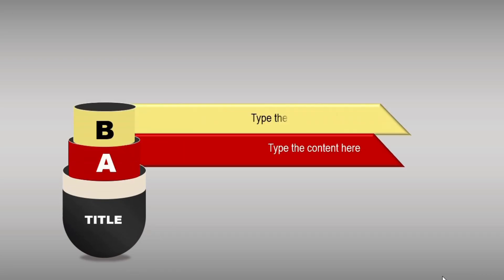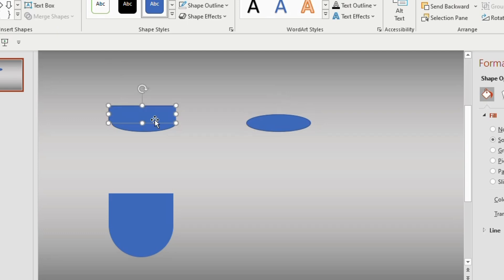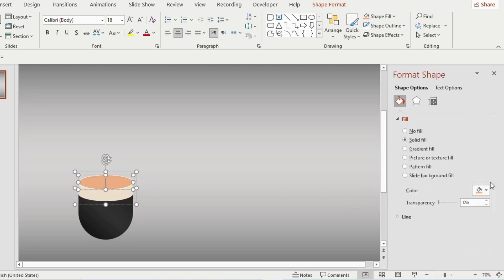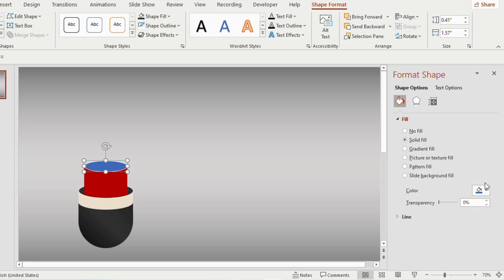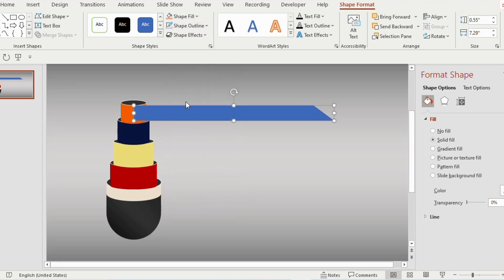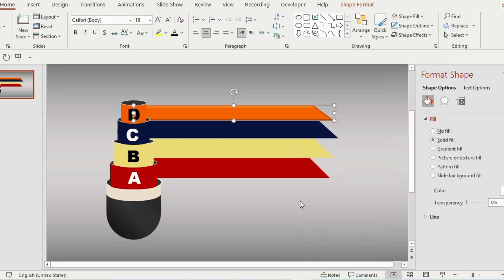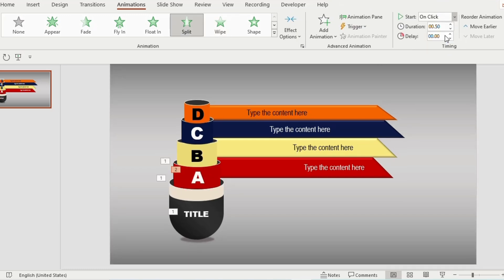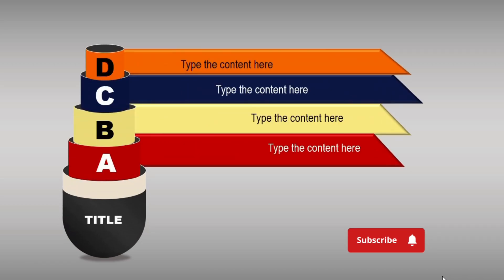Ppt 19 Transform Your Presentations with These Creative PPT Ideas|Professional Ppt| Ppt Presentation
Unlock your creativity with our video on **Creative PowerPoint Presentations**! 🎨✨ Whether you're a student, teacher, or professional, learn how to elevate your slides from ordinary to extraordinary in just a few easy steps.

You can download this professional PowerPoint template from the following Google drive location

ppt presentation
creative powerpoint presentation
powerpoint presentation design
powerpoint presentation
creative ppt animation canva
creative ppt design ideas
creative ppt
creative ppt presentation ideas
creative ppt tutorial
creative ppt templates
how to add creative background in ppt
creative ppt design
tutorial for creative ppt presentation
how to make creative ppt presentation with pictures in laptop
creative presentation ideas video
ppt presentation
ppt presentation skills
powerpoint tricks
ppt
power point presentation topic animation
how to make ppt
ppt animation
powerpoint presentation animation
power point presentation topic ideas
powerpoint animation tutorial
powerpoint tutorial
presentation video powerpoint
how to create ppt
powerpoint ideas
power point presentation topic animation tutorial
powerpoint tips
ppt ideas
ppt tricks
best ppt presentation animation
how to make presentation in powerpoint with animation
ppt making
ppt presentation topics
presentation skills
powerpoint design
ppt design
ppt kaise banaye
ppt presentation ideas
professional ppt
how to make good powerpoint presentation
how to make ppt presentation with pictures in laptop
power point tips
presentation powerpoint animation
animation powerpoint presentation
best powerpoint presentation
cool powerpoint presentation animation
how to make best powerpoint presentation
how to make best ppt
creative powerpoint title slide design
best powerpoint presentation designs
how to make a ppt look better
powerpoint presentation design tips
powerpoint presentation design idea
creative slides in powerpoint
how to make your powerpoint presentation look better
professional ppt
create ppt
powerpoint
powerpoint tutorial
powerpoint 2016
powerpoint training
powerpoint presentation
powerpoint animation tutorial
microsoft powerpoint
best powerpoint presentation
powerpoint 2013
animated powerpoint